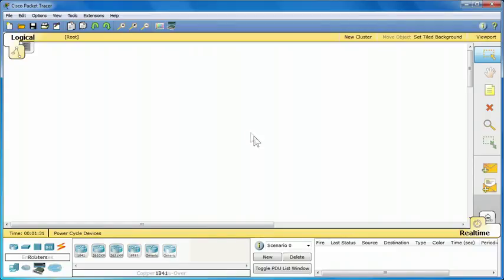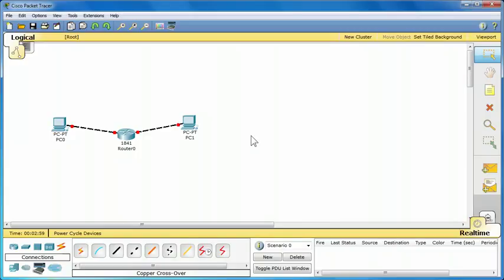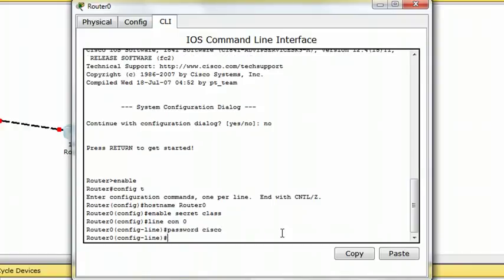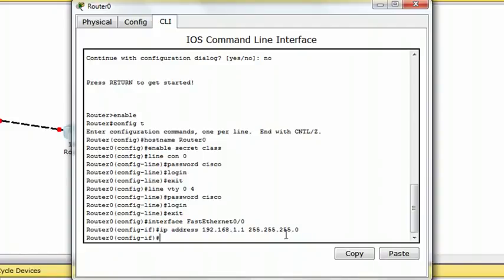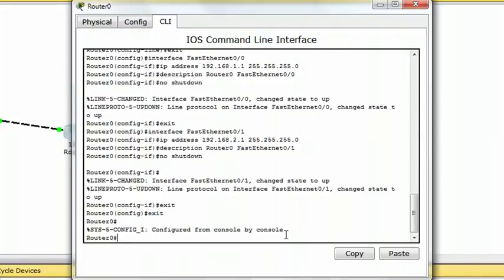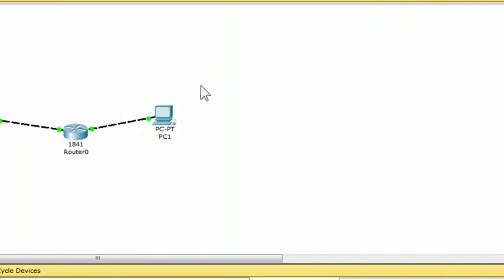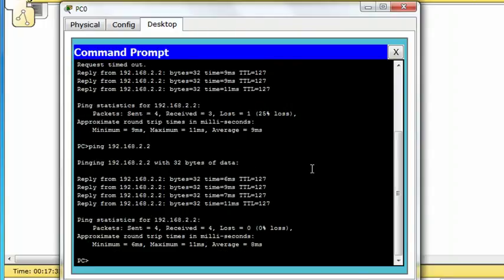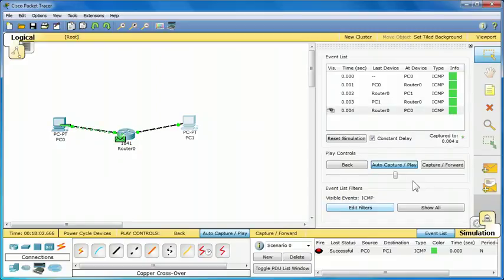Tutorial 1 - Basic network configuration.FLV